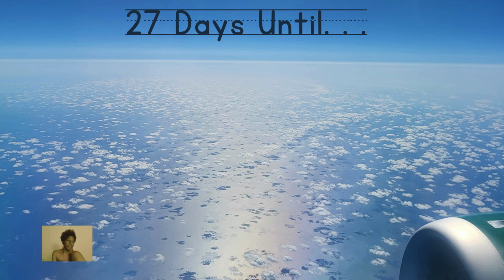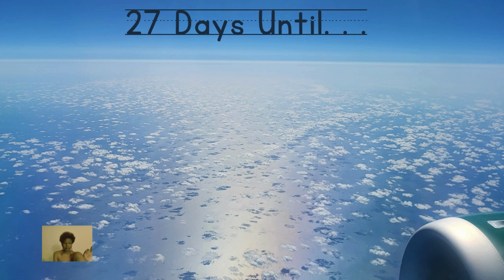27 days until Relocation to Jamaica - Moving Logistics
In this video I share my moving logistics. This one is a ramble and I don't know how to edit so grab a spliff, some rum, multi-task and listen.